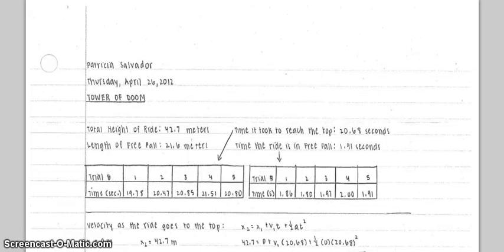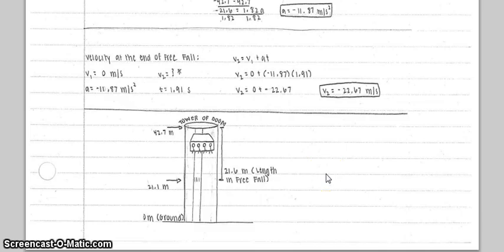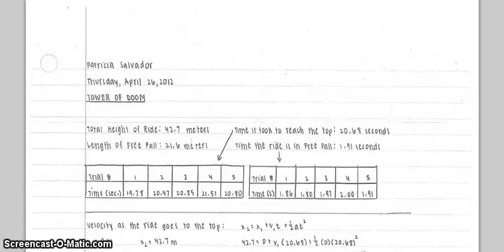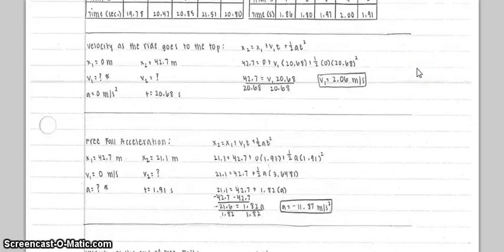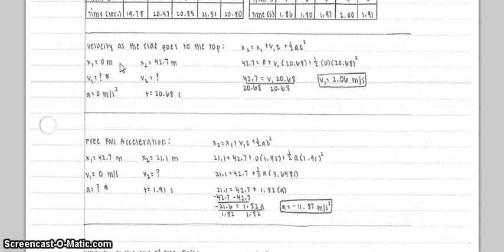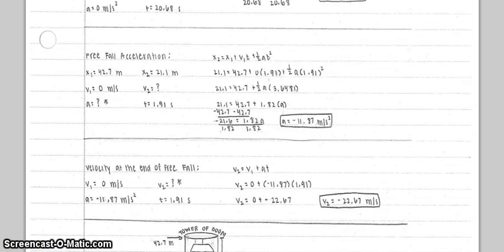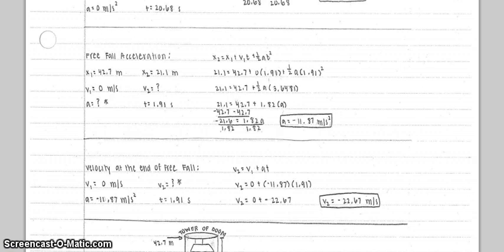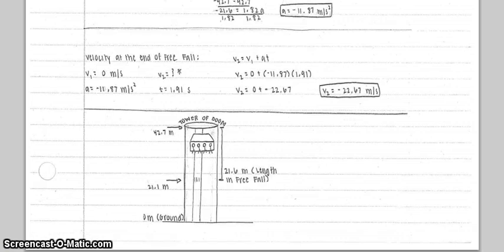Roller Coaster Student Screencast 2012 (Free Fall)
The following is a screencast made by Patricia Salvador describing how she did her Roller Coaster project in physics class. She chose a ride that involved free fall.